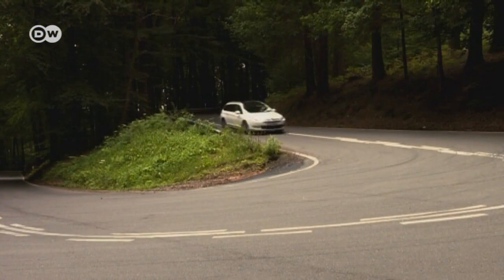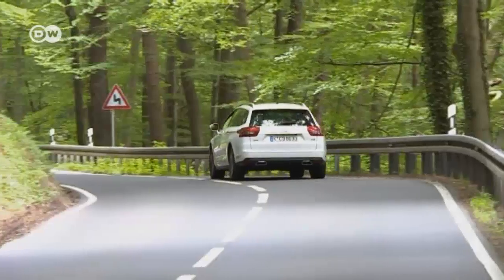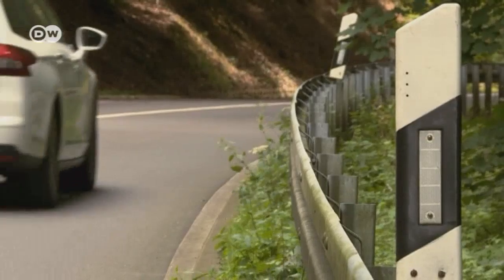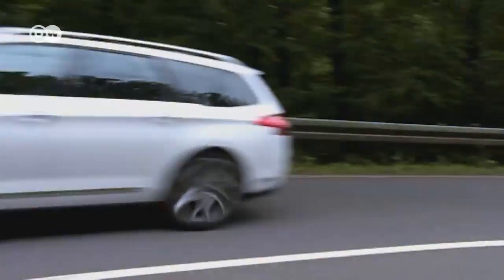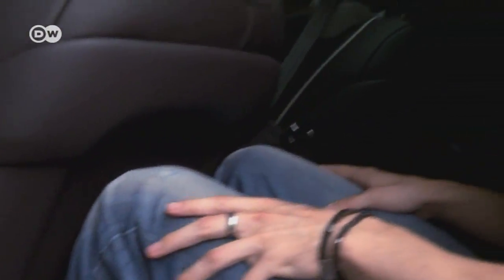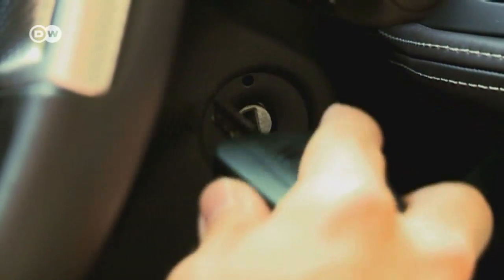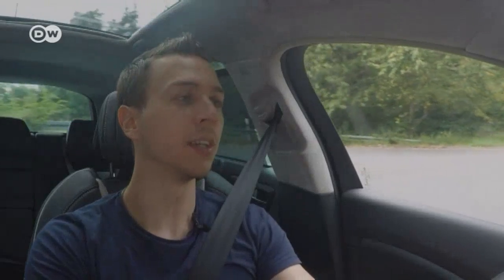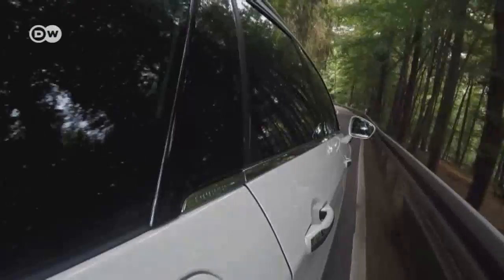Test it! Citroen C5 Tourer | Drive it!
When it comes to a station wagon, the key focus is on space - especially in the trunk. But how about if you could lower the edge of the trunk to make it easier to load? The Citroen C5 Tourer's suspension offers just that option.